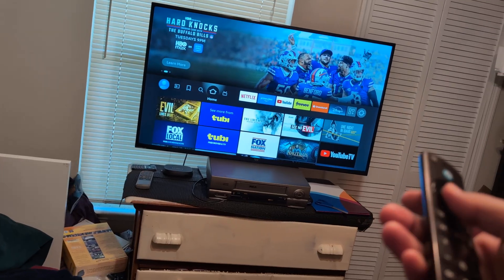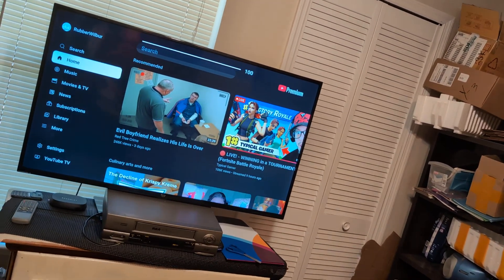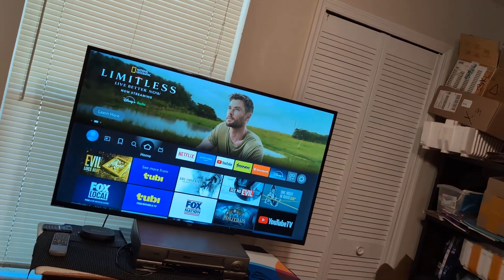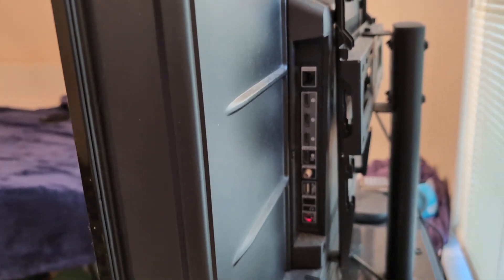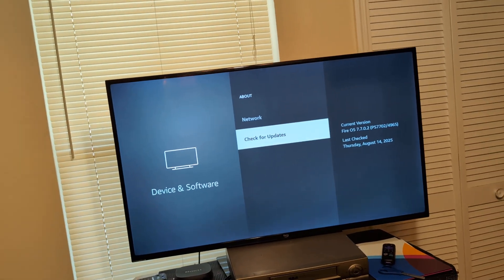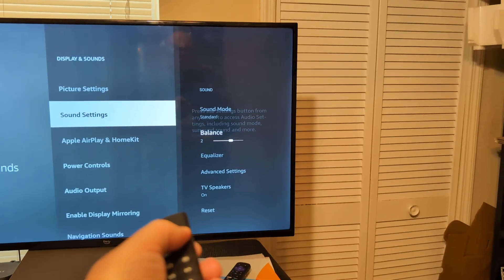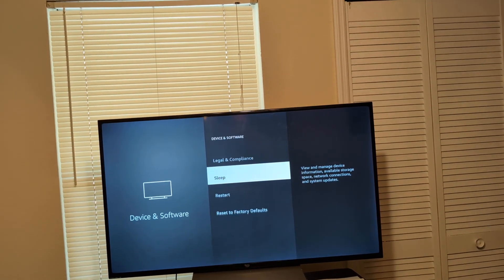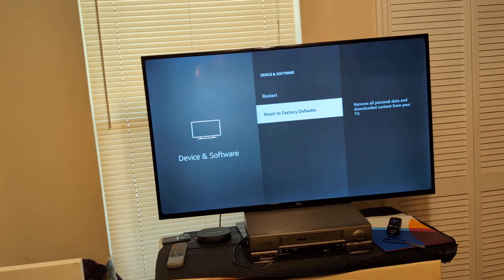Fix Fire TV STATIC Sound & Crackling Audio Problem (Amazon Basics FireTV Panasonic Element Redmi)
Here’s a step-by-step way to fix a Fire TV that’s making static or crackling noise sounds:
1. Check the HDMI connection
Turn off your TV and Fire TV.
Unplug the HDMI cable, inspect it for damage, then firmly reconnect it.
If possible, try a different HDMI port on your TV.
2. Restart both devices
Unplug the Fire TV and your TV from power for 1–2 minutes.
Plug them back in and power on.
3. Disable Dolby Digital Plus
Go to Settings → Display & Sounds → Audio → Dolby Digital Output.
Set it to Off or PCM.
4. Change audio output format
In Audio Settings, select Stereo/PCM instead of Surround.
5. Update your Fire TV software
Settings → My Fire TV → About → Check for Updates.
6. Try a different HDMI cable
A failing cable can cause distortion or static. Use a high-speed certified cable.
7. Reset audio volume settings
Settings → Display & Sounds → Audio → Reset to Default.
8. Test with another TV or sound system
This will confirm whether the problem is with the Fire TV or your current TV/soundbar.
If the static continues after all these steps, it could be a hardware fault in either the Fire TV device or your TV’s audio circuitry.
I can now make you a click-optimized YouTube title for this topic using your preferred keyword-stuffed format if you want.
Here’s a full list of TV brands that have sold models with Amazon Fire TV built in (Fire TV Edition or Fire OS TV), worldwide, from the first release in 2017 up to now:
United States & Canada
Element
Westinghouse
Insignia
Toshiba
Amazon (Fire TV Omni Series, Fire TV 4-Series)
Hisense (Fire TV models for US market in recent years)
United Kingdom & Ireland
JVC
Toshiba
Germany & Other European Markets
Grundig (Vision 6 HD, Vision 7, OLED Fire TV)
Toshiba
JVC
Ok. (Select Fire TV models)
India
Onida
AmazonBasics
Hisense (Fire TV models in 2021 onward)
Toshiba
Latin America
TCL (Fire TV versions in Mexico & other regions)
Hisense
JVC
Toshiba
Asia-Pacific & Other Regions
Xiaomi (F2 Fire TV models, 2022 onward)
Redmi (Fire TV models in China/India)
TCL (Fire TV versions in select Asian markets)
Panasonic (Japan-exclusive Fire TV models starting 2024)